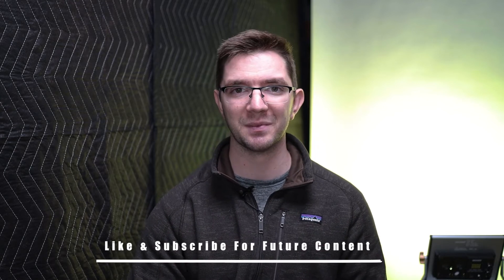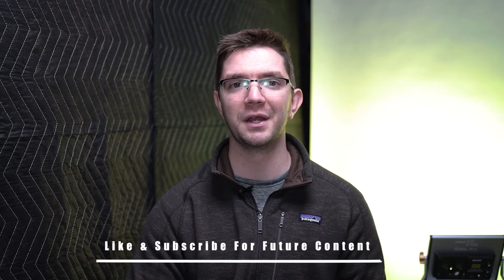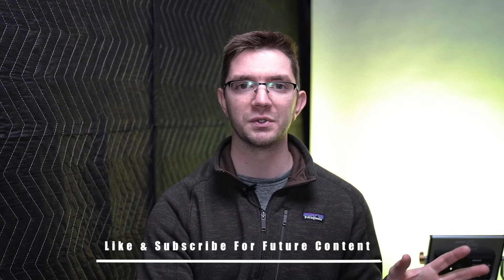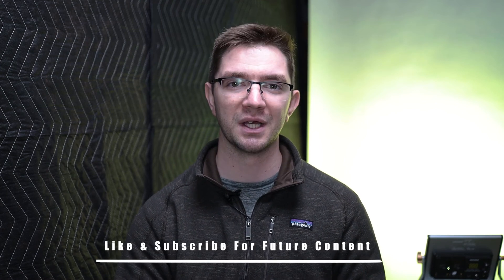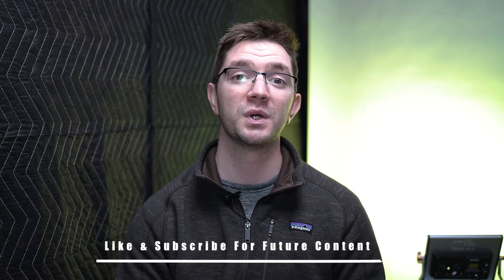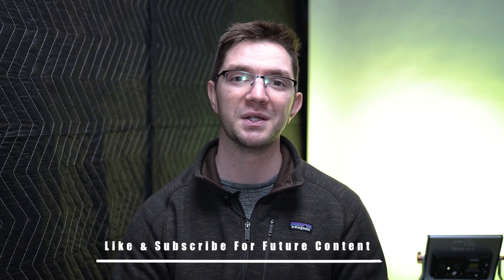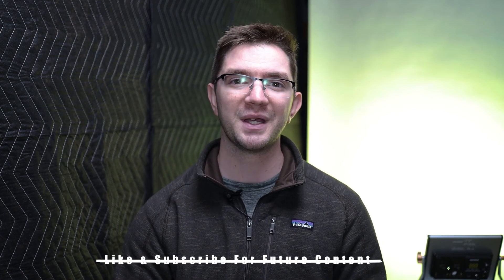Make Sales With Your Prices As A Photographer & Videographer in 2022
Are you considered "Too Expensive" to a prospective client for your photography & video services? In this video, I want to share with you some ideas that might cause you to lose the sale all together, but more importantly, how you can approach the conversation to give you the best chance at closing on a deal!

Have you been successful at closing a sale where you were considered expensive?